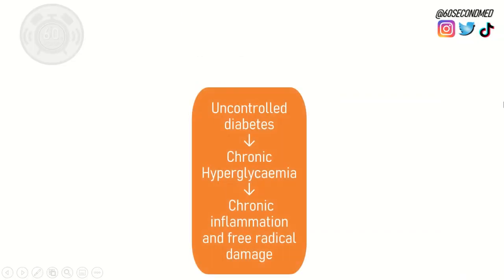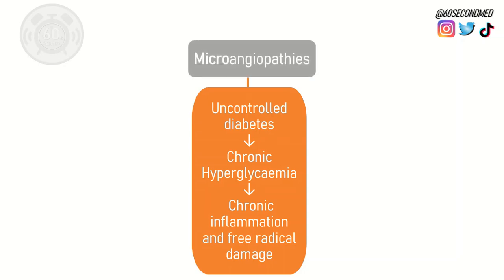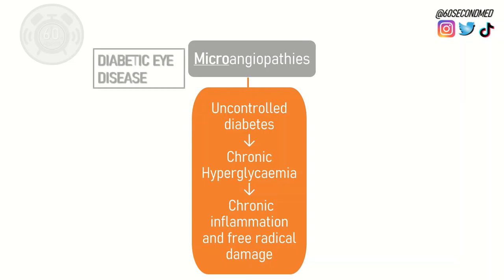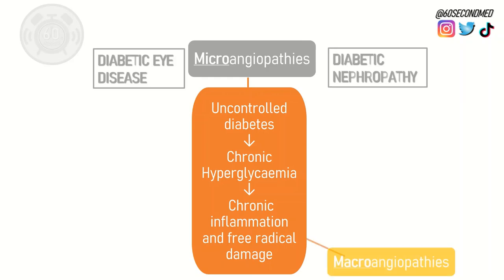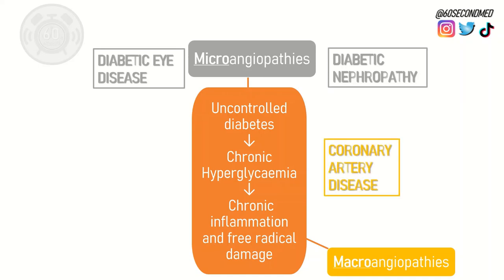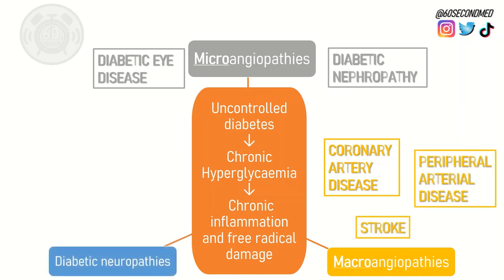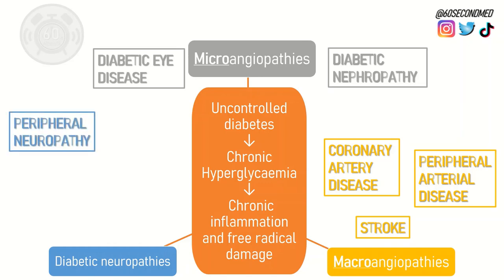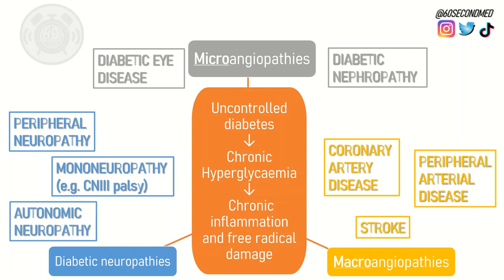66 SECONDS on CHRONIC DIABETES COMPLICATIONS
66 Seconds on Chronic Diabetes Complications

Three key areas to know on how chronic diabetes can affect the body!